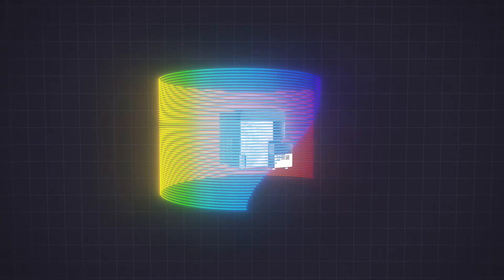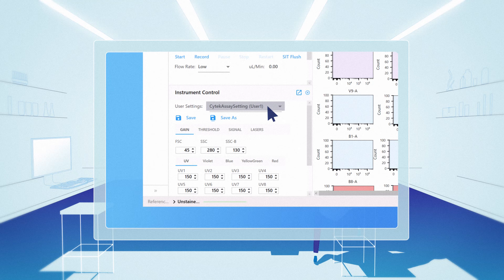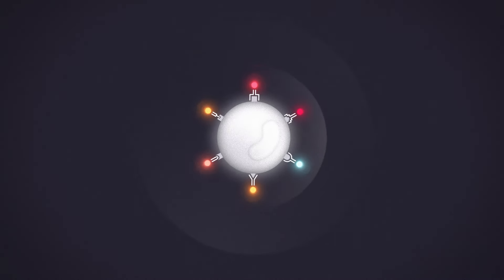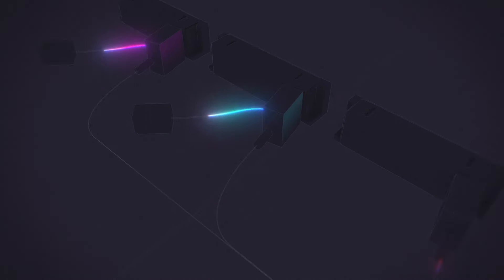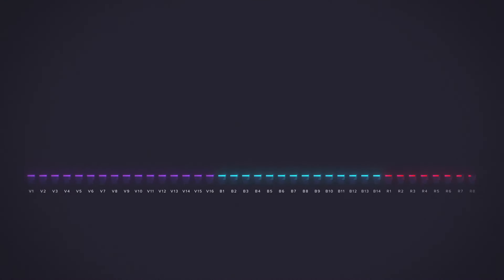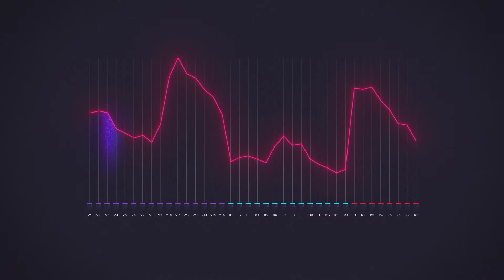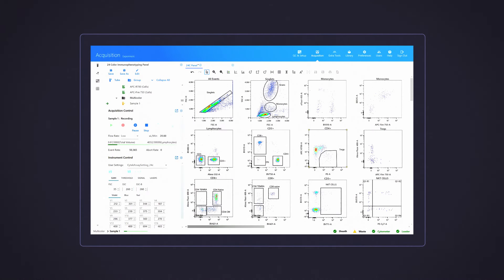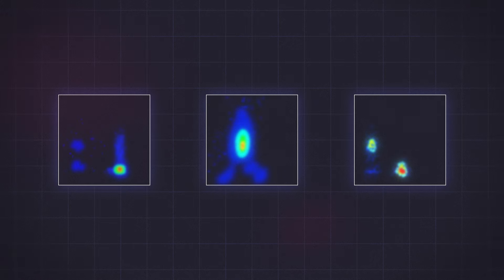Cytek Aurora Product Overview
Watch this 2 minute video for a high level overview on the Cytek Aurora.  Learn about the major parts of the system, and how to carry out your flow cytometry applications on this system.